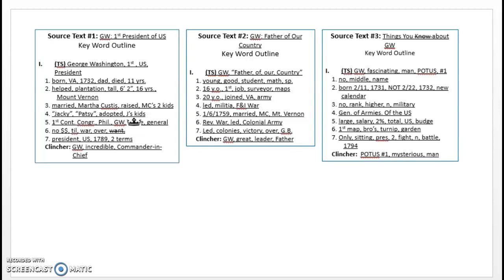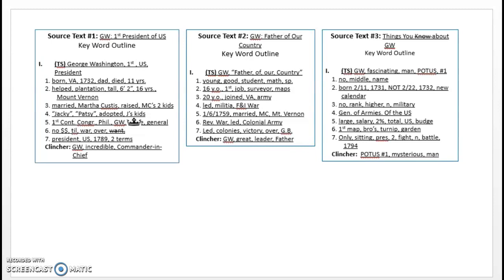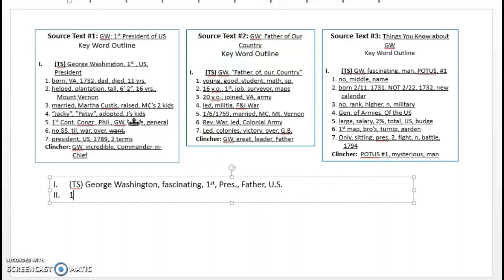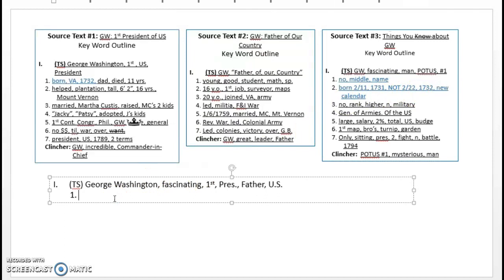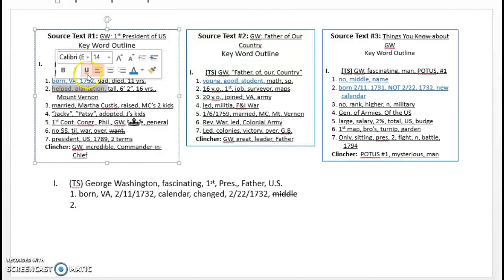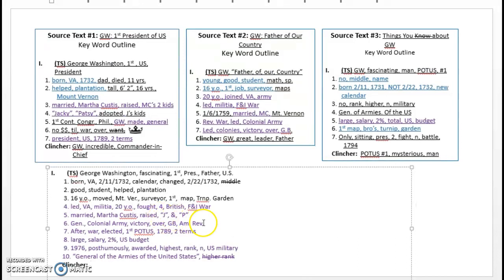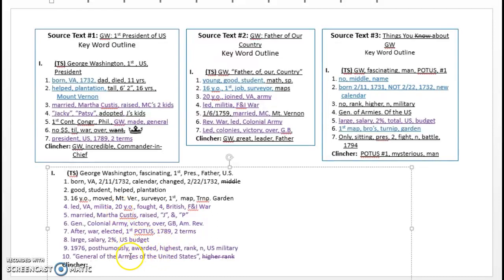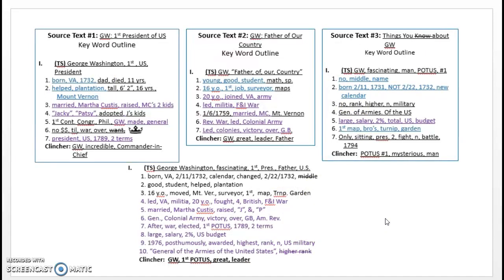IEW Fused Outline Lesson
example of combining facts from source text outlines on the same topic into one FUSED outline